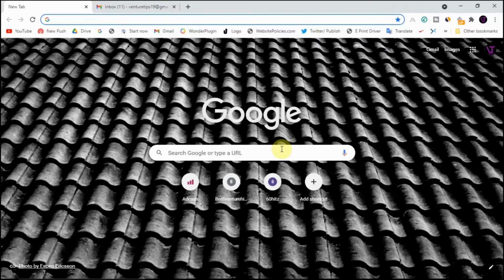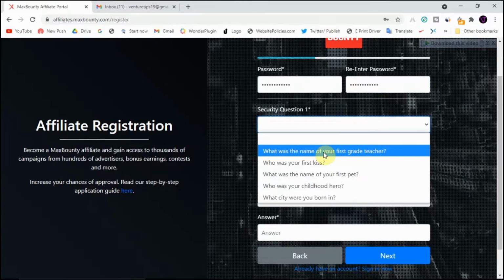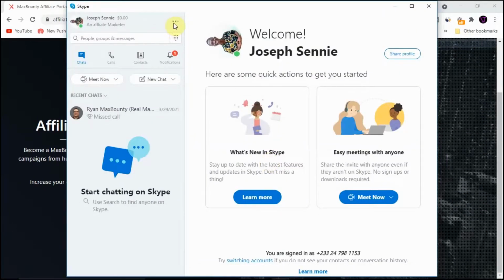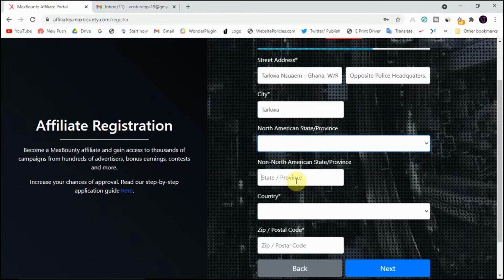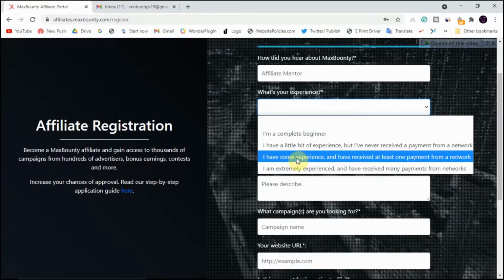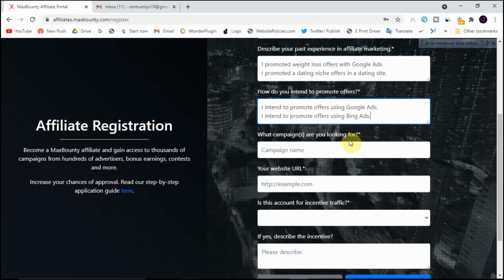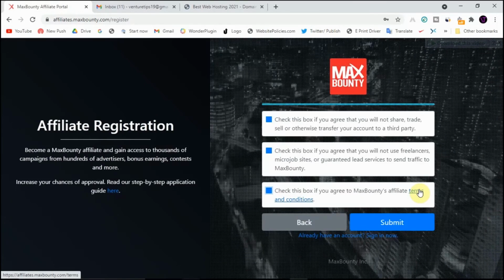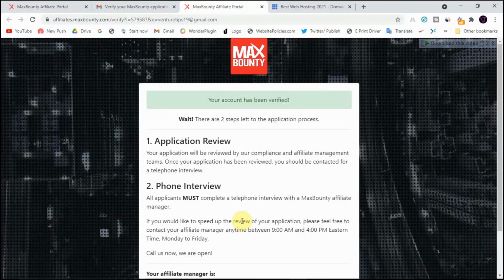How To Get Approved On MaxBounty in 2021 [STEP BY STEP]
Hello viewers, its Venture Tips. In todays' video we gonna share on how to get approved on MaxBounty in 5mins. Many people tried and got rejected but if you watch this tutorial till the end, there's a posibility of getting approved on MaxBounty easily.